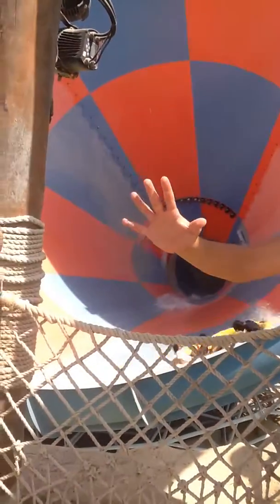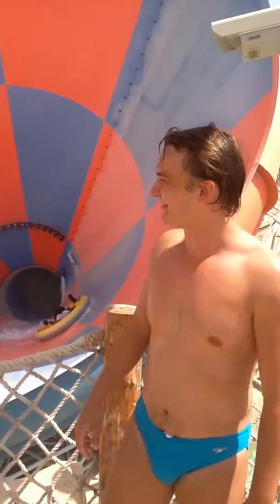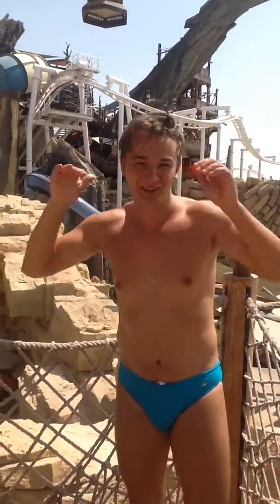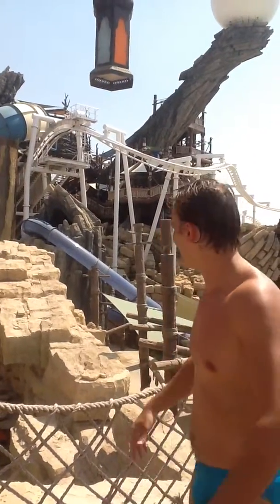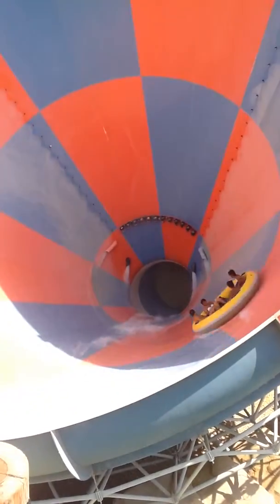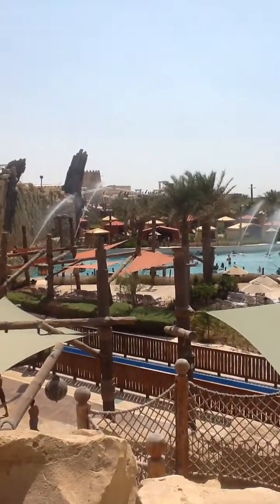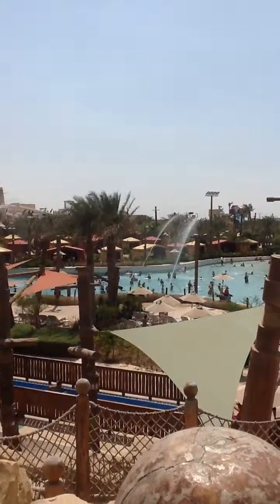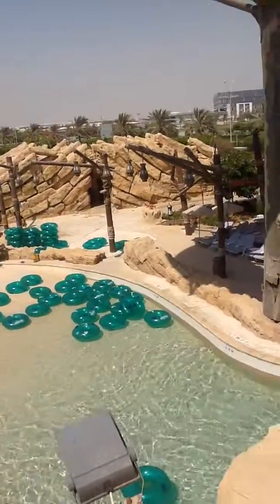✯✯✯✯✯ Welcome To Fairytale Yas Waterworld Abu Dhabi! :D {Part 2} ✯✯✯✯✯